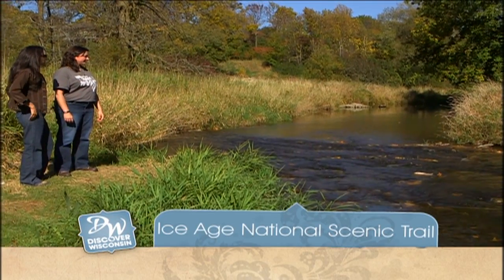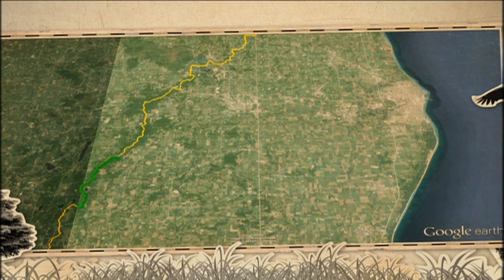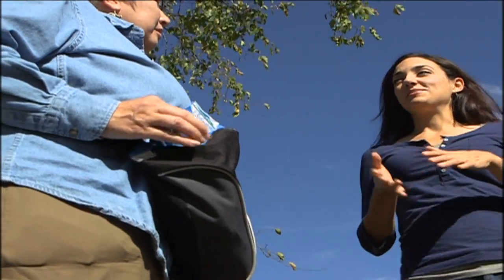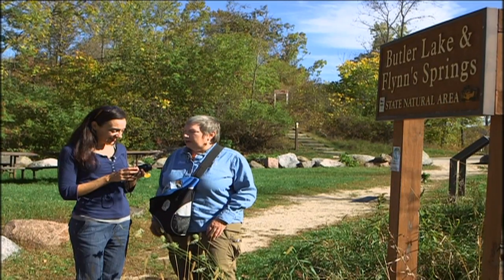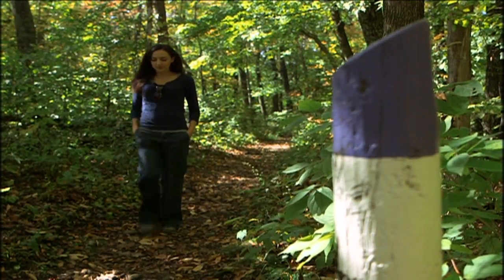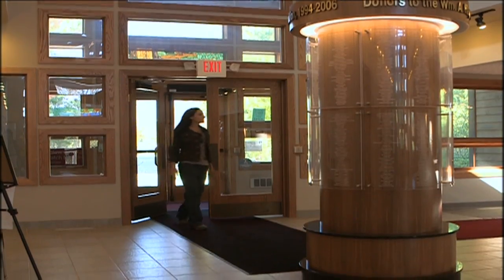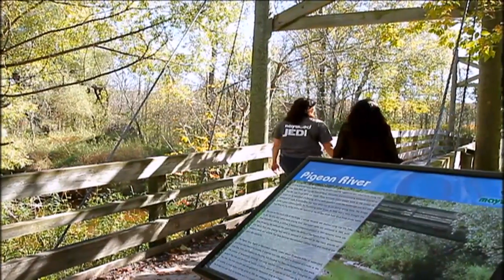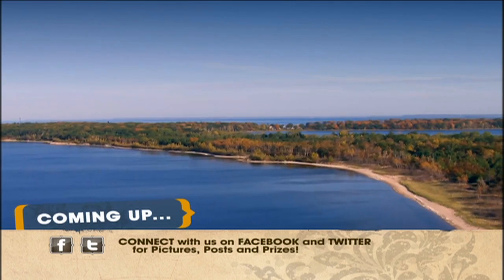The Home Stretch — Ice Age National Scenic Trail | Segment 3